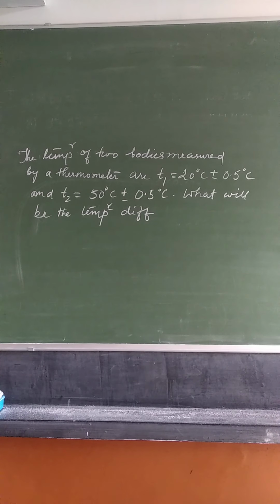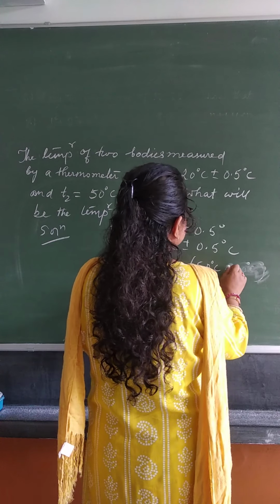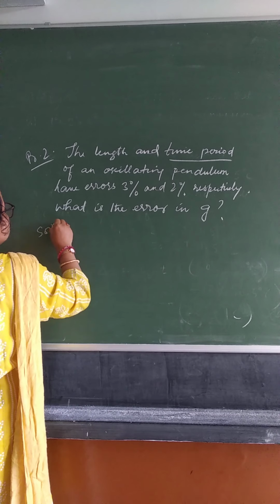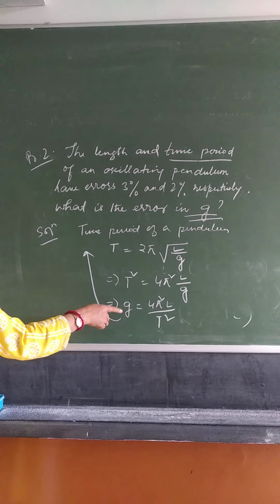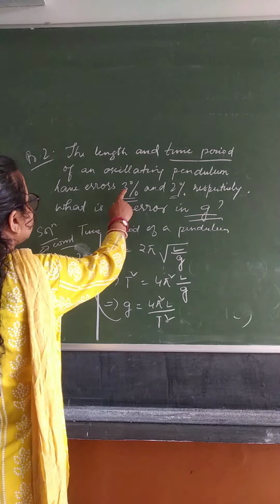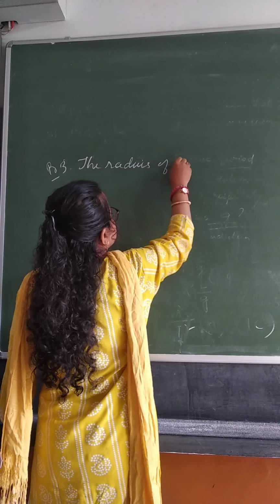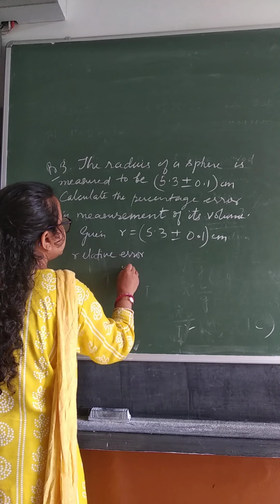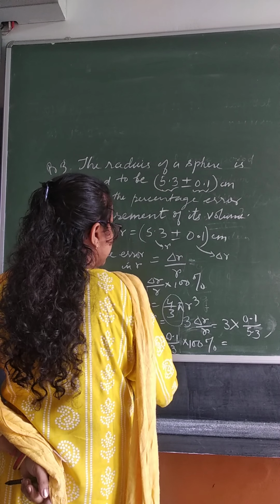problems on errors